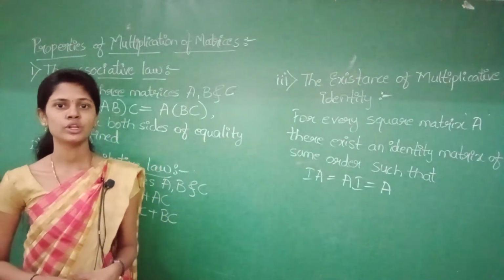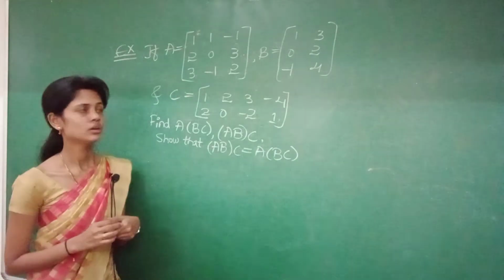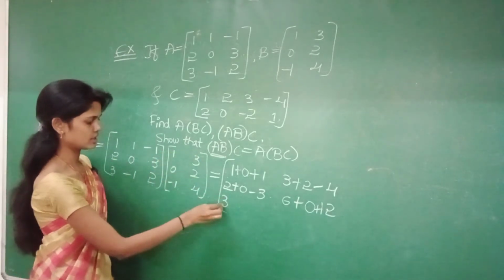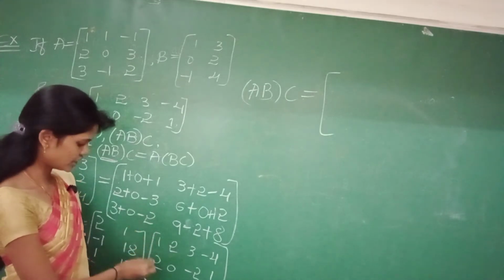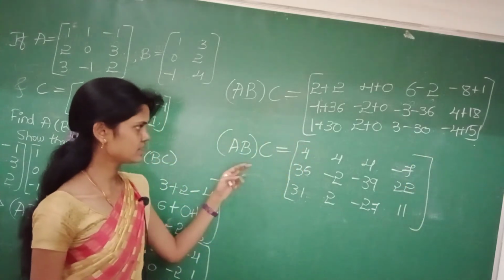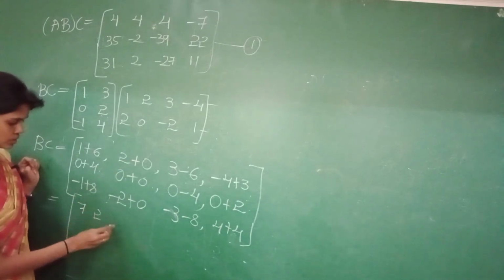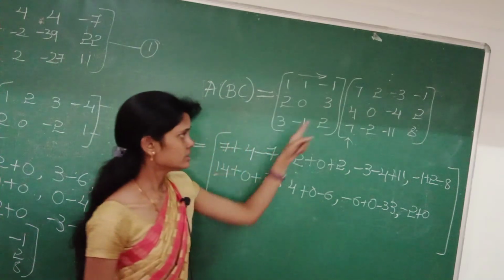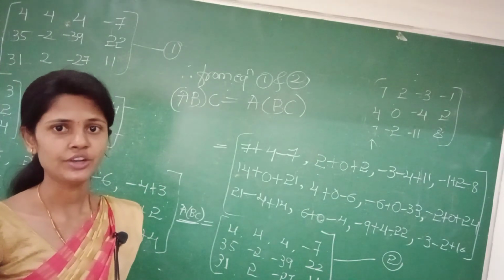Second PUC Mathematics, Matrices part-6 by Miss P.S.Hiremath